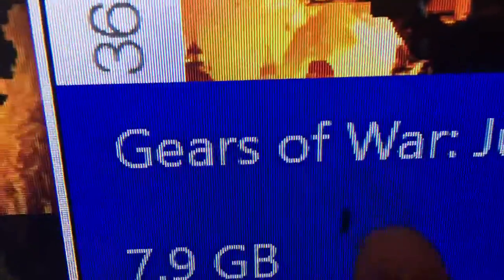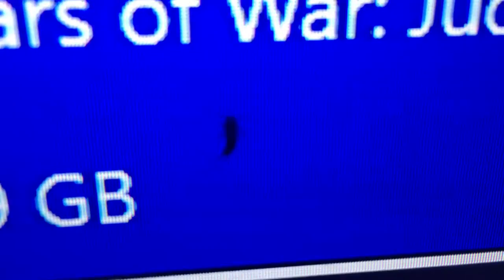BUG IS INSIDE MY T.V HELP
Does any one know how to fix this?